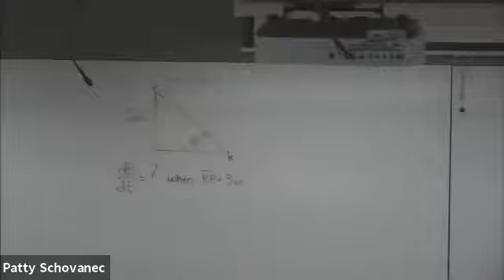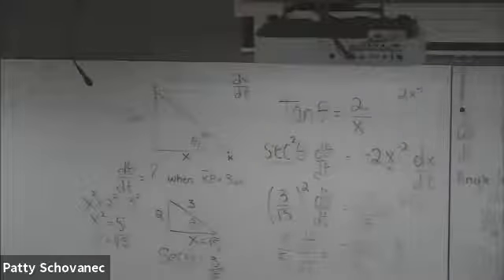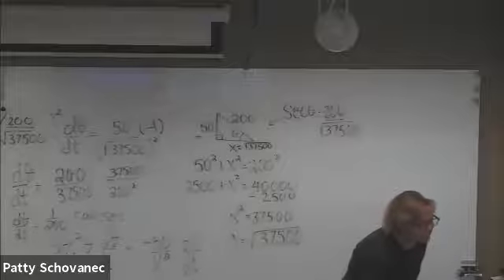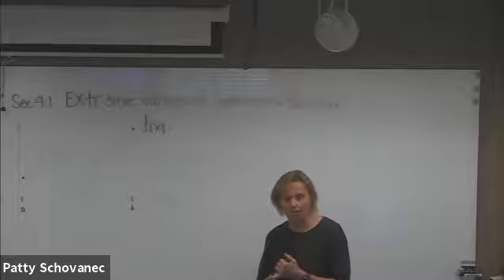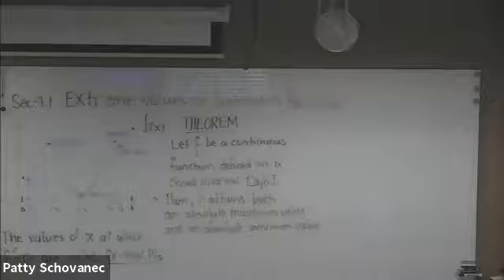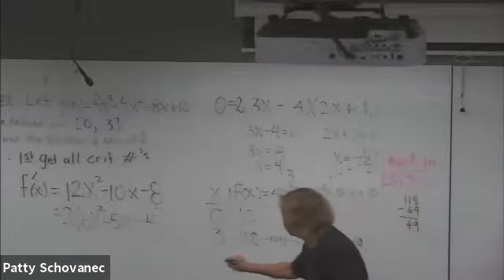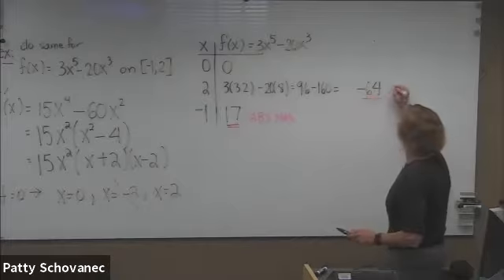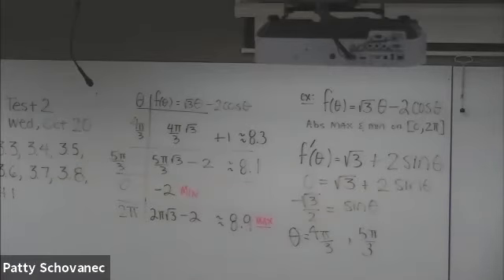Schovanec M1451 Sec 4.1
Homework questions Ch 3
Sec 4.1 Extreme values of continuous functions